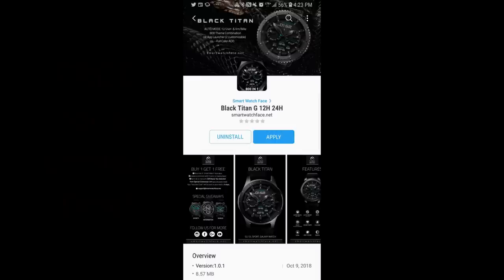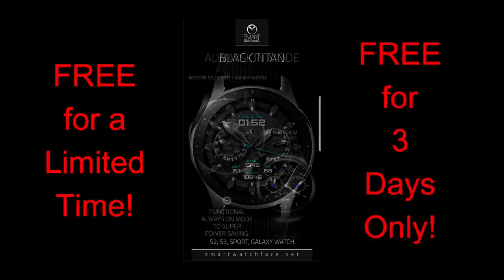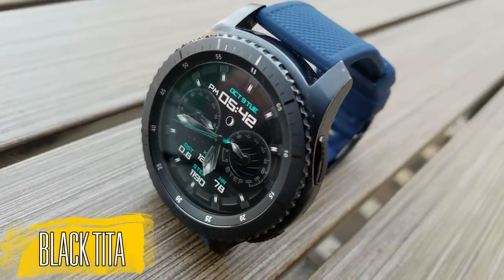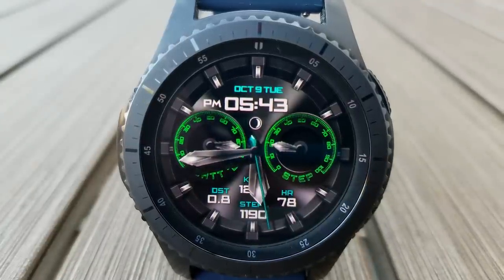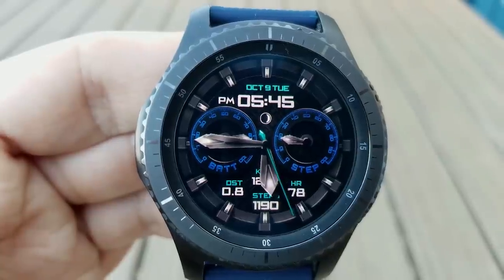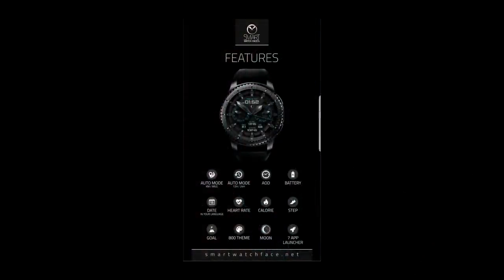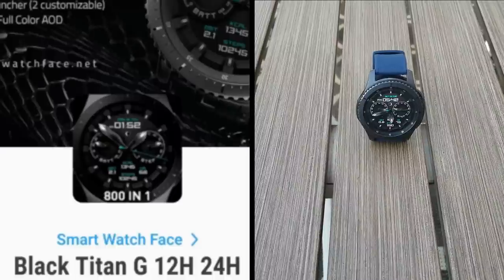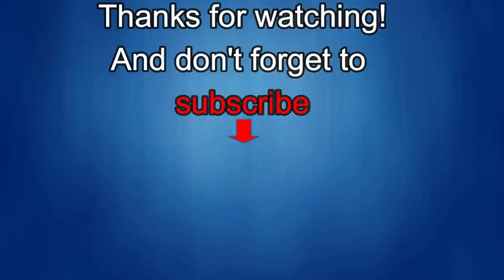*FREEBIE ALERT!* FREE for 3 Days Only! Samsung Galaxy Watch/Gear Watch Faces by Smartwatchface.net